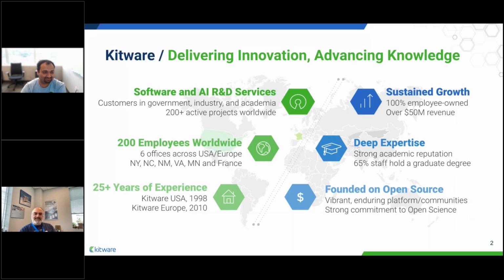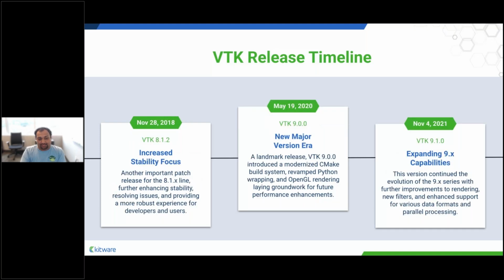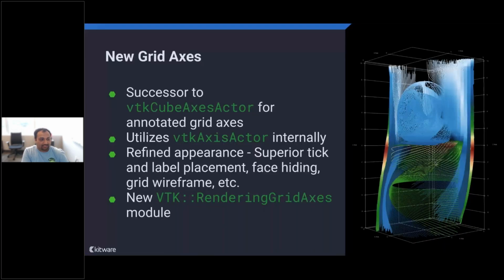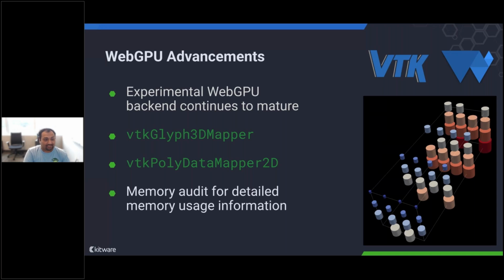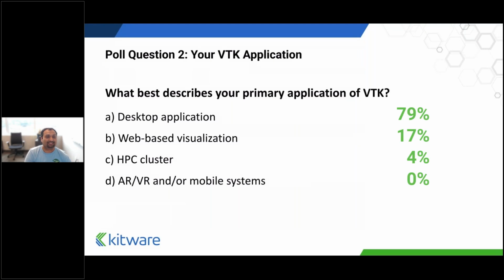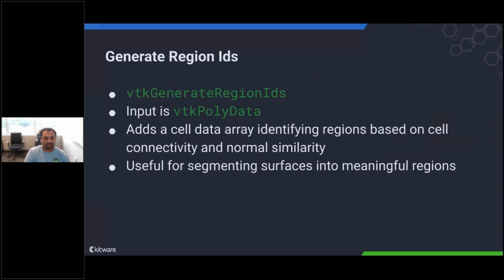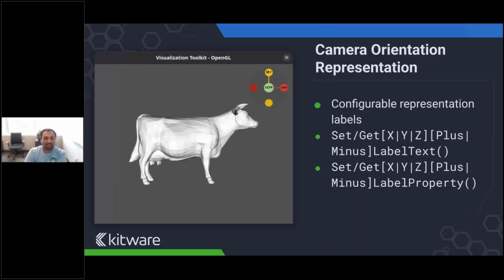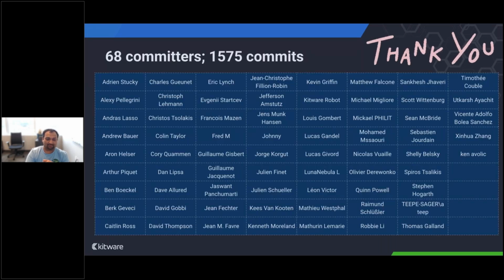What’s new in VTK 9.5.0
Discover What’s New in VTK 9.5.0 | Free Webinar

Learn about the latest features and notable changes in this version of VTK. The newest version, VTK 9.5.0, includes several major updates. Join the rest of the VTK community to hear from our developers and participate in a live Q&A session.
Speakers: Berk Geveci and Sankhesh Jhaveri

In this webinar, you’ll discover how to:
- VTK requires C++17-capable compilers
- New mappers, including a fast labeled mapper and surface probe volume mapper
- New multitouch support for VTK in QtQuick applications
- Rendering improvements including ray tracing, PBR lighting model, and webGPU
- Improvements to Fides, AMReX, OpenFOAM, and Ensight Gold readers
- New OpenGL error reporting capabilities
- OpenXR modules are now shipped with VTK Python wheels

Why watch:
- Get a comprehensive overview of the major updates in VTK 9.5.0
- Learn directly from VTK experts
- Stay up to date with the latest visualization technologies